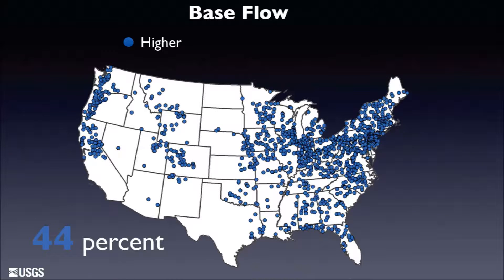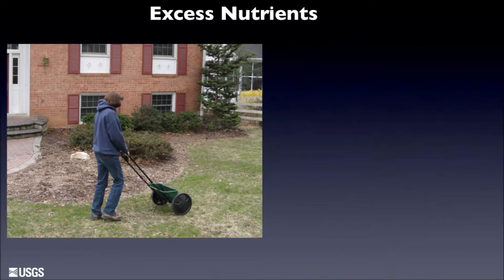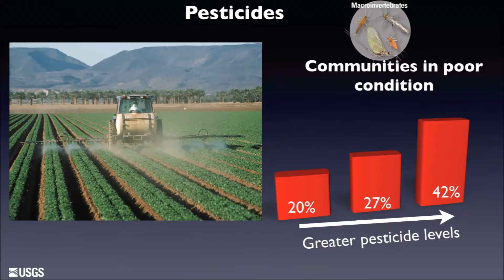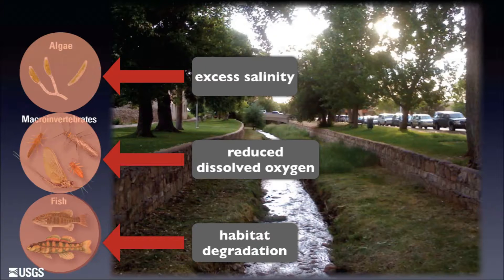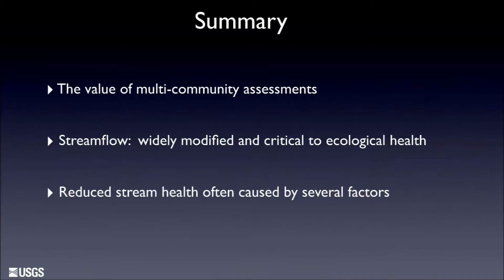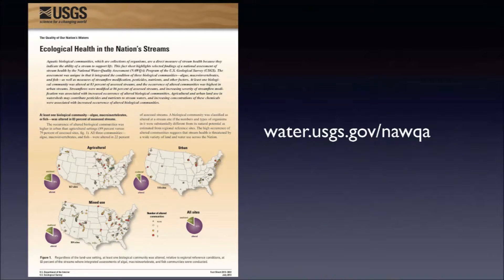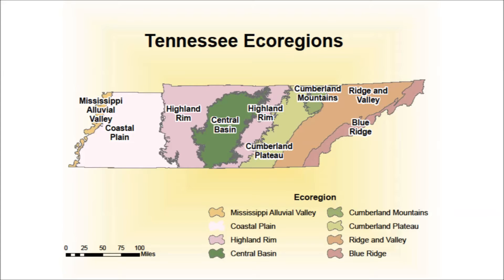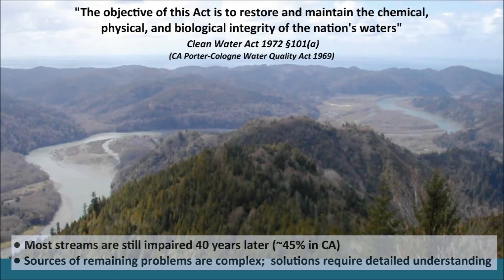US wildlife agency says app can help log endangered species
U.S. wildlife officials want smartphone-owning outdoor lovers to use an app to report any endangered species they see in the wilderness.